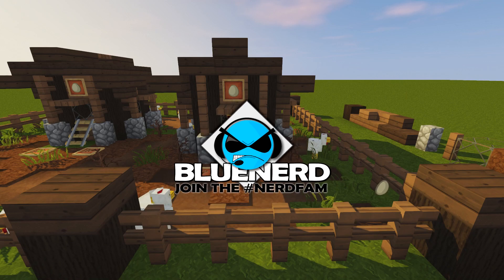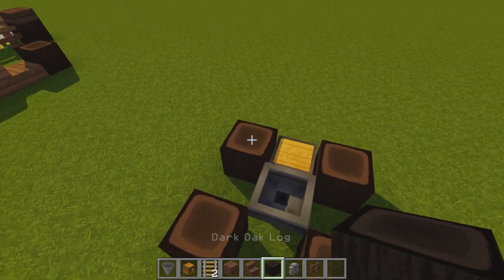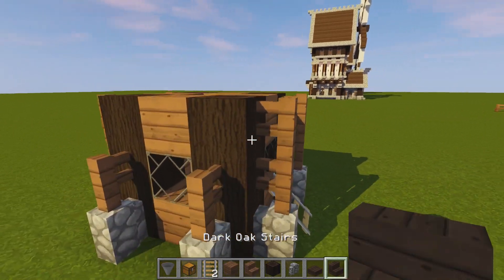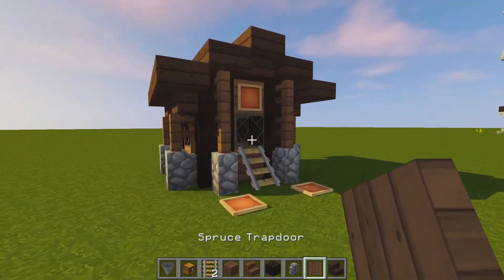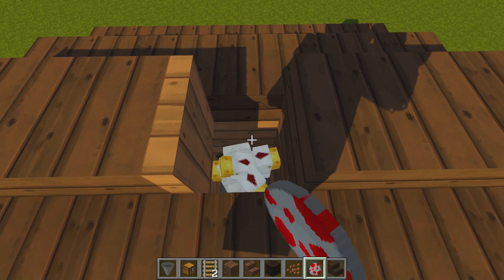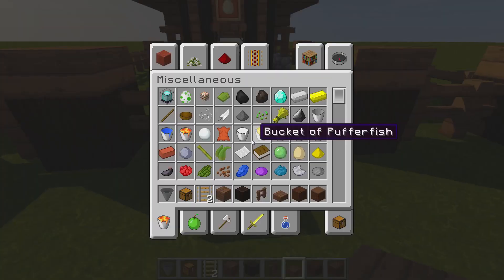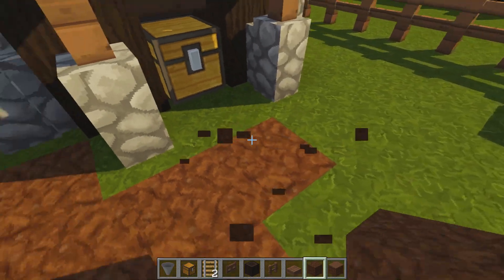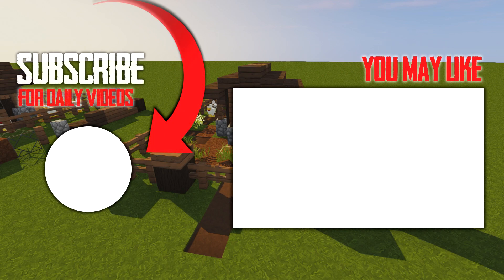Minecraft Tutorial ► How To Build A Chicken Coop (Egg Farm)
Welcome back to another minecraft Tutorial - how to build a chicken coop with a working egg farm. We will playing in minecraft 1.13.2 for this build.

Hey everyone, today I'm going to to show you how to build a chicken coop in minecraft with a step by step tutorial. This is a very simple build and only requires a few resources.

This minecraft tutorial how to make a chicken coop uses dark oak logs, spruce planks and stairs, dark oak stairs and slabs, cobblestone walls, spruce fences and some trap doors. You will also need 1 chest and a hopper to collect the eggs.